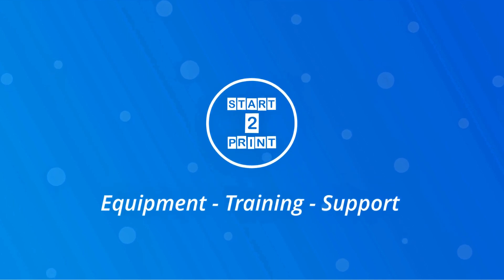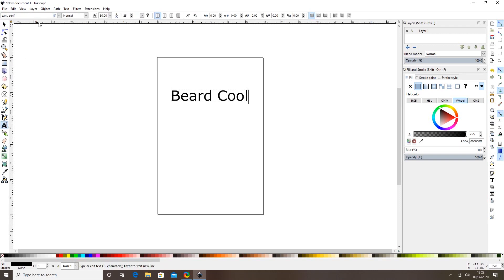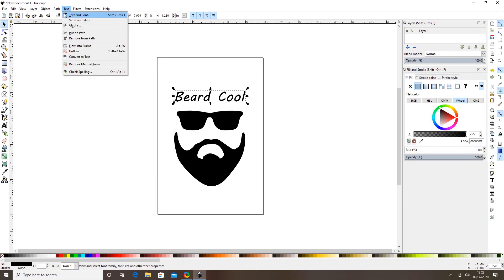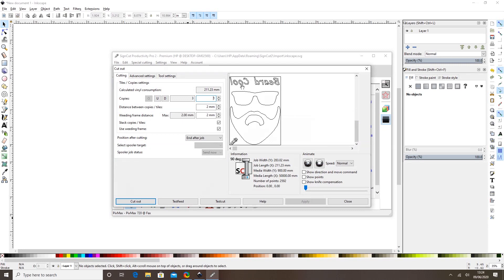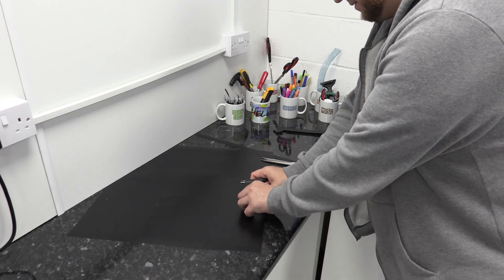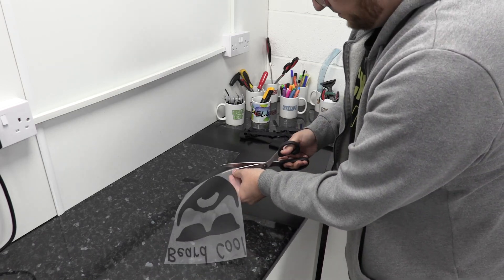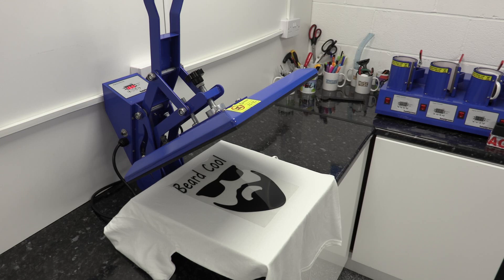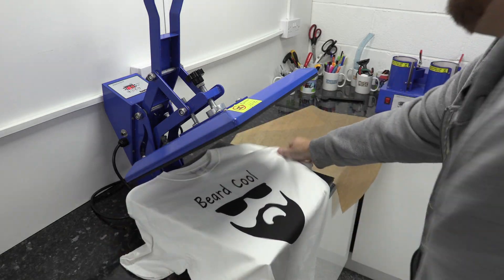Make a vinyl print t-shirt from scratch - software design, using the cutter, weeding & heat pressing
In this video we make a vinyl print t-shirt from scratch, designing it with Inkscape, sending it to cut using signcut pro2, cutting it using a pixmax 720 cutter and then pressing it with a UK Press heat press machine !